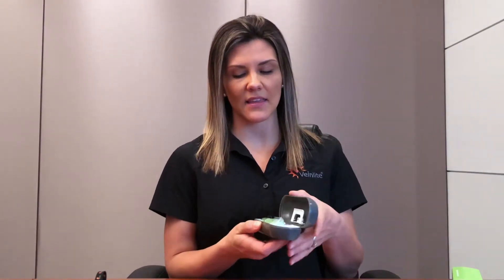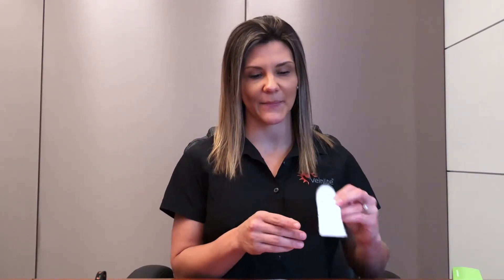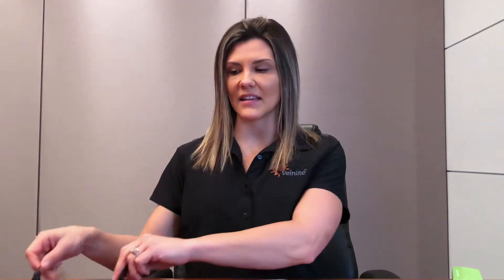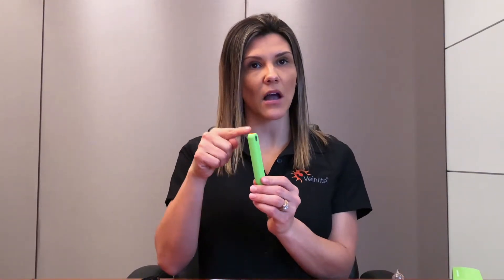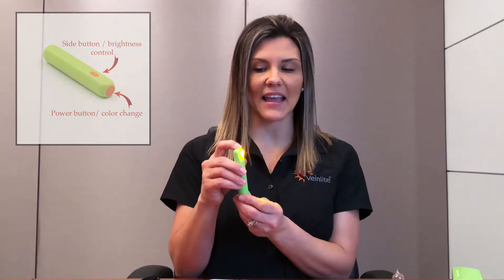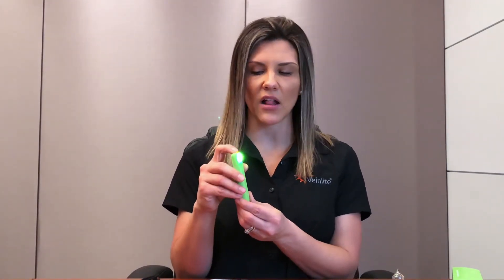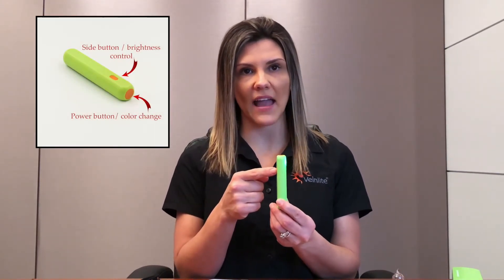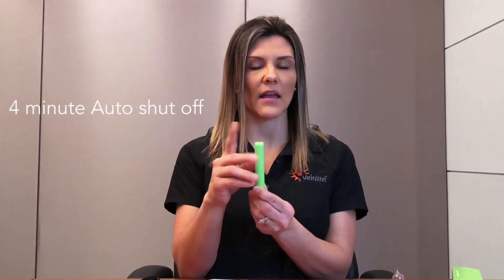Veinlite Neo for Vein/Artery Access in Neonates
Learn how to operate Veinlite Neo, a revolutionary, new vein and artery access device for use in neonates. The Neo features 3 color choices, and 3 adjustable brightness settings for versatility.